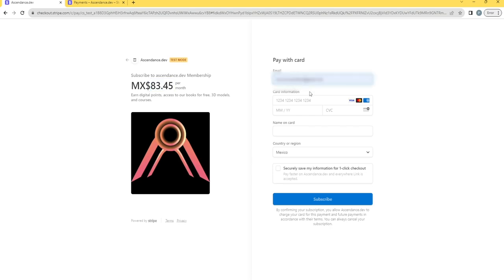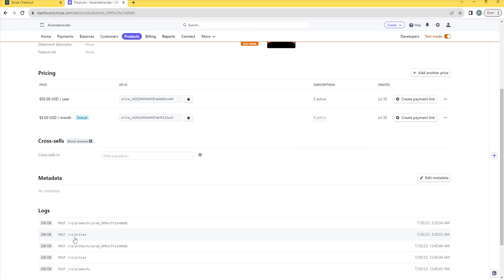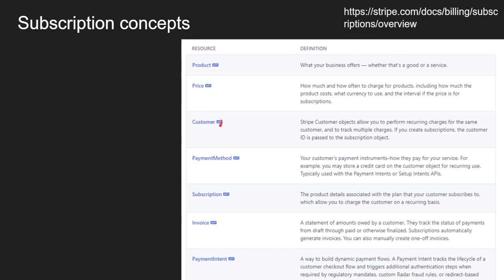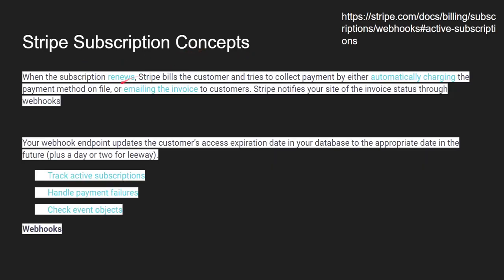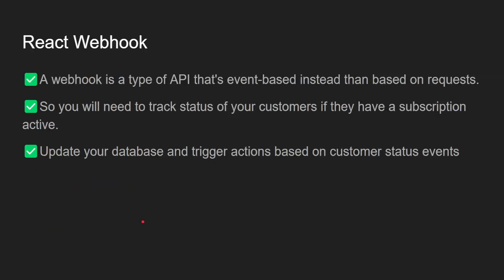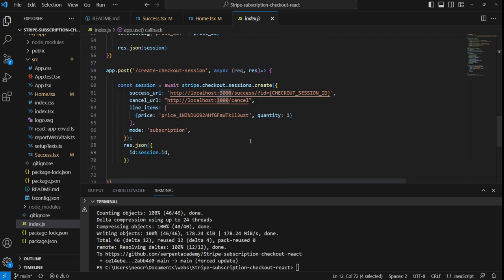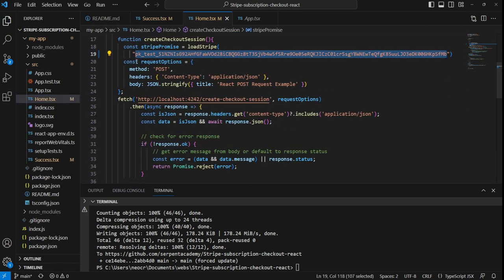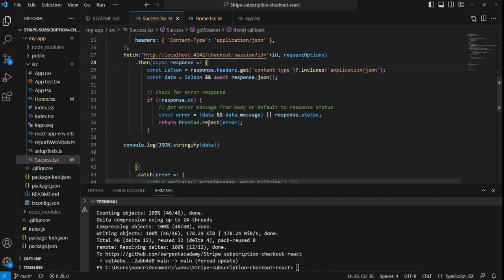Stripe Checkout Subscription React App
Our Skillshare courses:
Learn solana developer foundations: